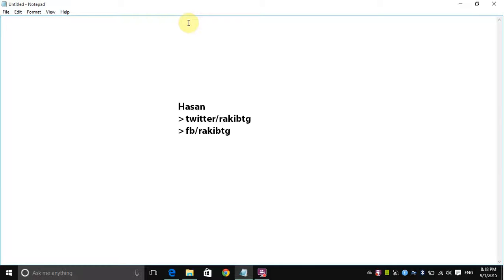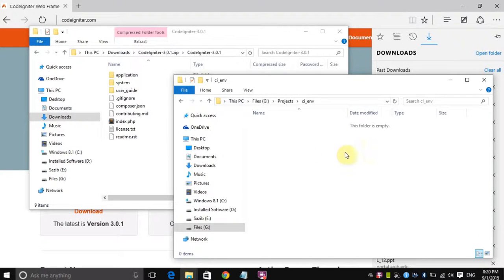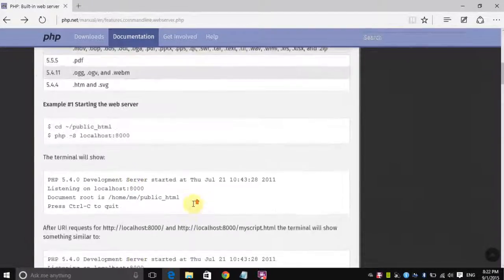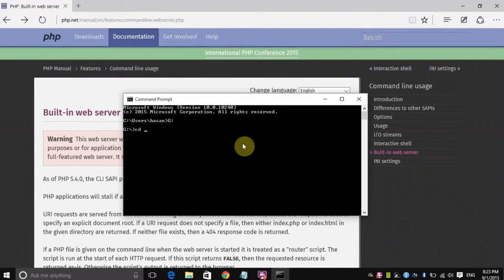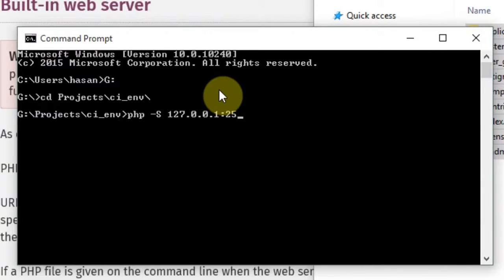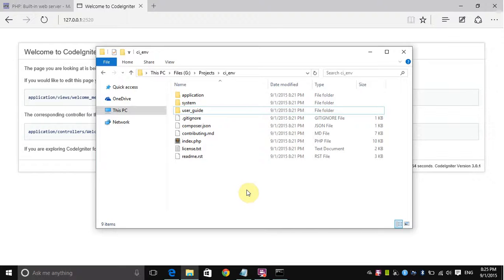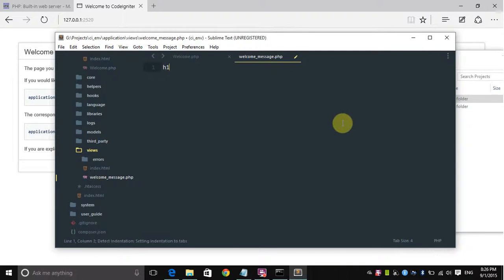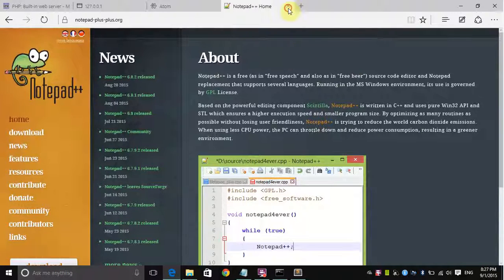Setup A Development Environment for CodeIgniter Framework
In this video I discussed some better approach on how to setup a development environment for CodeIgniter PHP Framework into our local platforms.